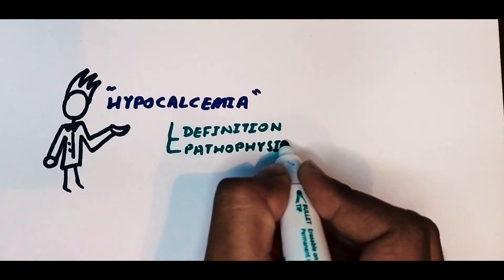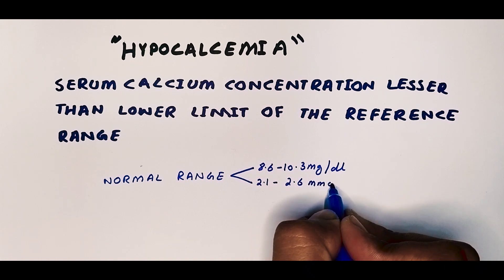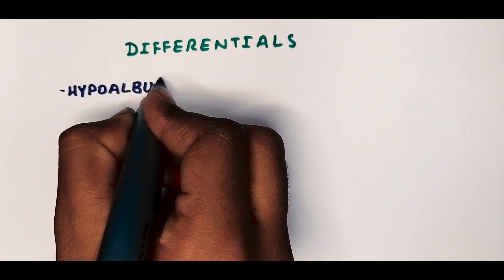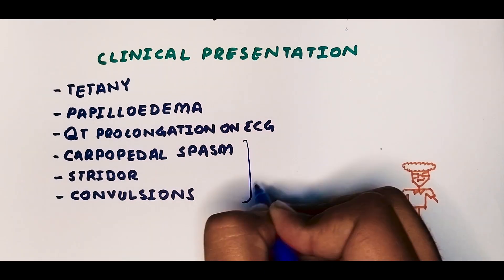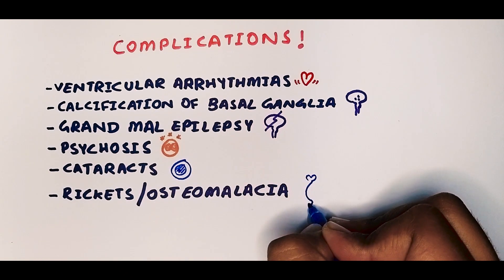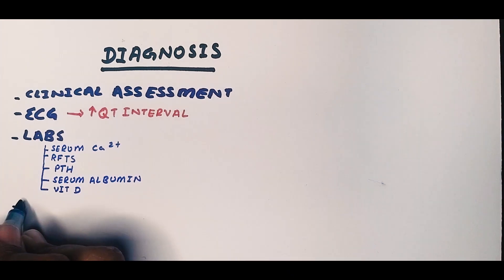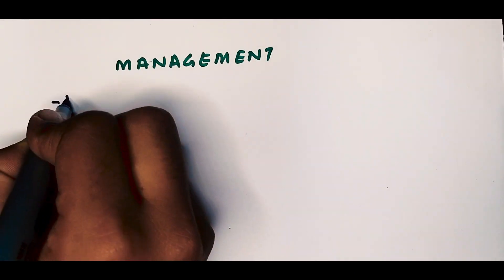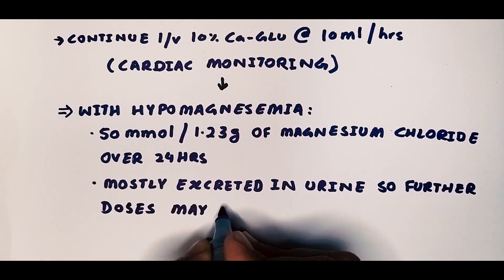Hypocalcemia made easy (definition,pathophysiology,causes,symptoms,comps,diagnosis,management)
**Timestamps:**
0:00 - Intro
0:18 - Definition
0:37 - Pathophysiology
0:56 - Differentials/causes
1:12 - Clinical Presentation
1:30 - Potential Complications
1:50 - Diagnosis
2:27 - The Cool Signs i was talking about
2:45 - Management
3:17 - Outro

🔬 Dive into Hypocalcemia: Causes, Symptoms, and Management! 🩺 Our expert medical professor presents this in-depth guide following NICE guidelines.

🦴 Discover how calcium influences muscle, nerve, and blood functions, and its regulation by parathyroid hormone and vitamin D.

😧 Recognize tingling, muscle cramps, and irregular heartbeats as common hypocalcemia signs. Witness crucial Chvostek's and Trousseau's signs for diagnosis.

🤔 Explore the causes, from hormone imbalances to kidney disease. Uncover diagnostic procedures and the importance of monitoring.

⚠️ Don't miss potential complications like cerebral and cardiac issues.

💡 Learn effective management strategies, addressing underlying causes and supplementation.